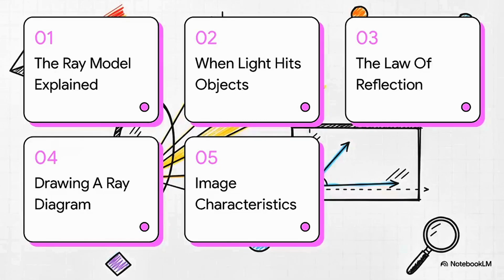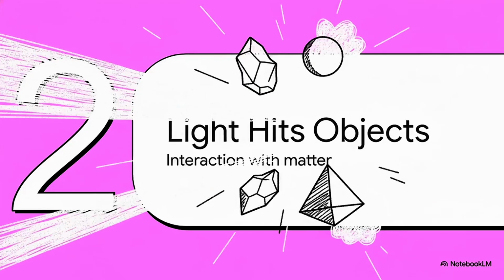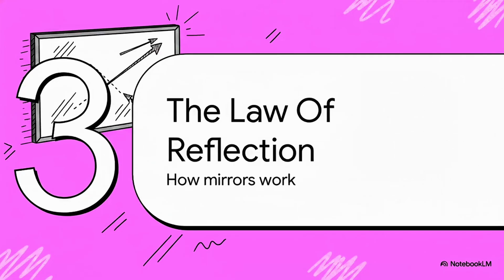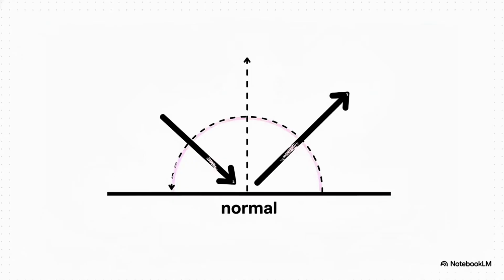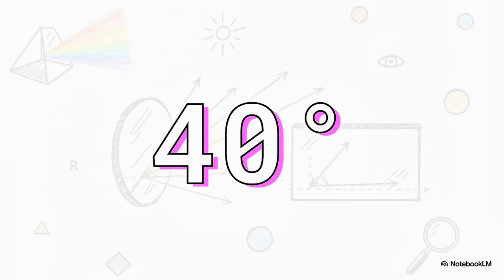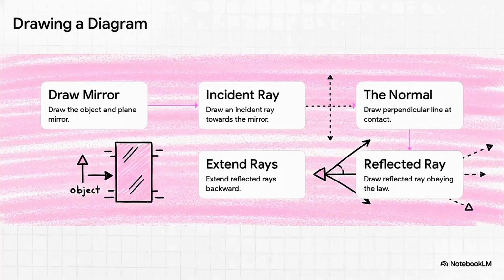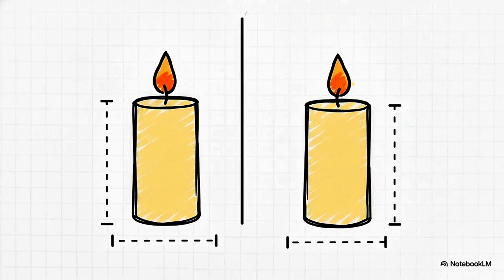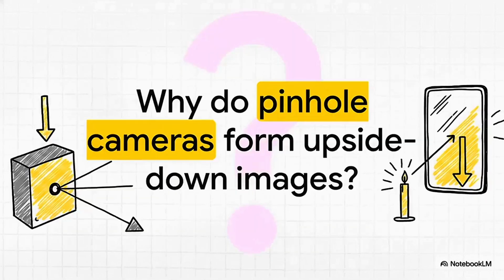This Animation Will Make Ray Diagrams SUPER Easy 🔥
🌟 Understand the Ray Model of Light like never before with full animations and easy explanations!

In this video, we cover the most important concepts of the Light chapter including reflection, plane mirrors, image formation, ray diagrams, laws of reflection, and virtual images in the simplest way possible.

🎯 Perfect for students of Class 6, 7, 8, 9 & 10.

📚 Topics Covered:

✅ Ray Model of Light
✅ Reflection of Light
✅ Incident Ray & Reflected Ray
✅ Laws of Reflection
✅ Plane Mirror
✅ Virtual Image Formation
✅ Ray Diagrams Explained
✅ Easy Animation Learning

🔥 This video is specially designed to make science visual, easy, and fun to remember!

🎬 Animation & AI Assistance Credits:
Special thanks to NotebookLM for helping in video workflow and content assistance.

reflection of light
plane mirror
image formation in plane mirror
light chapter class 10
light chapter animation
ray diagrams class 10
science animation video
reflection and mirrors
laws of reflection
class 8 light chapter
class 9 science light
class 10 physics light
virtual image formation
easy science animation
animated science lecture
light chapter explained
cbse science light chapter
gseb light chapter
ncert light chapter
Slide Science
physics animation
reflection of light animation
mirror image formation
class 6 to 10 science